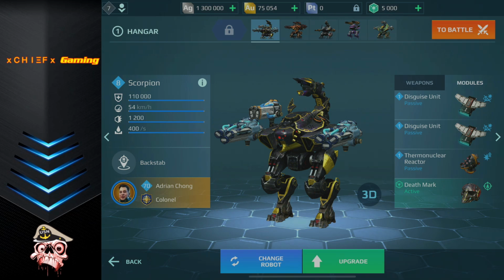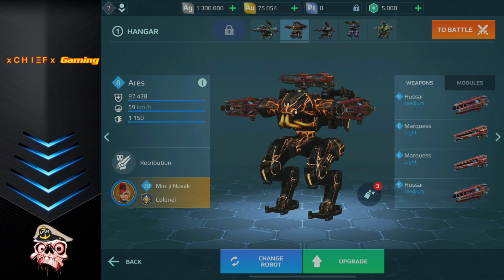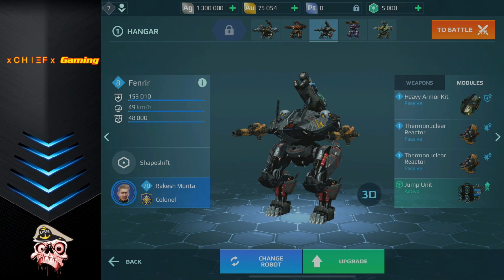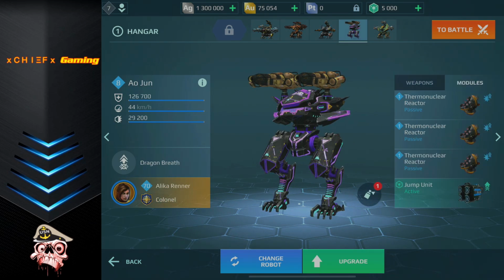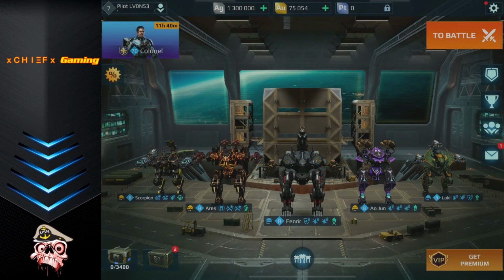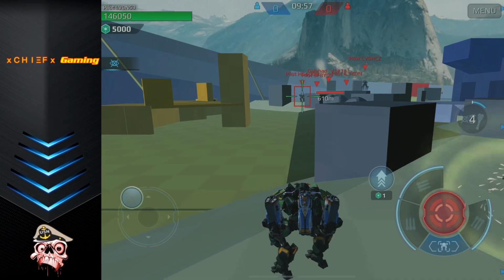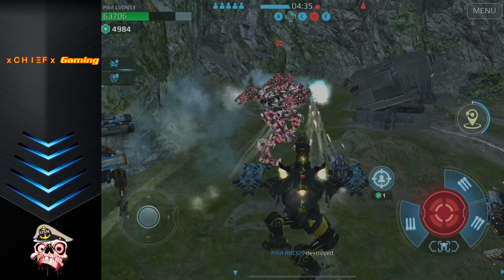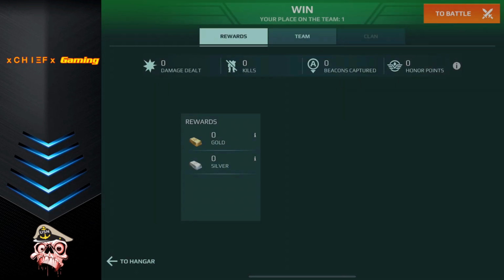Crazy HACKS on Test Server! New Modules Gameplay - War Robots [WR]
In today's video I show you some brand new Modules on Test Server that make it seem as though people are hacking. The Jump Unit and Dash Unit give your robot new abilities, while the Disguise Unit help protect you. I also do a check up on the New Scorpion Robot and the New Map Mine.

xCHIEFx Gaming

Tablet
2018 iPad Pro 11” 512GB WiFi and 4GLTE (MU1Q2LL/A)

Controller
Flydigi Apex wireless BT controller

PC
Ryzen 7 3700x
ASUS ROG Strix B450-F
G.Skill Ripjaws V Series 16GB 3200
MSI GeForce RTX 2070 Tri Frozr
Intel 660p Series M.2 NVMe 512GB SSD
Seagate Barracuda 2TB 7200RPM 256MB Cache
EVGA BQ 600 W 80+ Bronze Certified Semi-modular ATX Power Supply
Micronics Master M400 Case
Asus VP249QGR 23.8” 144hz IPS Monitor
Elgato HD60S+ External Capture Card
Redragon K509-RGB PC Gaming Keyboard

Audio
Yamaha MG10XU 10 Channel Mixer
Behringer UM-2 Audio Interface
Shure SM-58s Dynamic Microphone

Camera
Logitech C920s

Proud member of Alpha Nerds Guild
Alpha Nerds Guilds Purpose -To provide a means to deliver a gaming console to a veteran/first responder that has been diagnosed with a psychological disorder related to their sacrifice for the American public.
For more information on Alpha Nerds Guild please to see how you can become involved.

War Robots is developed by Pixonic Download War Robots for FREE!

NOTE - All video content on this channel is intended for use by persons age 13+. This channel is designated as not appropriate for young children.oung children.